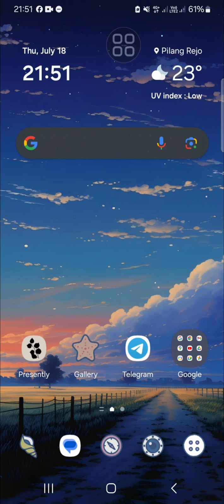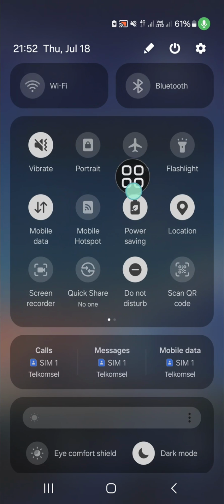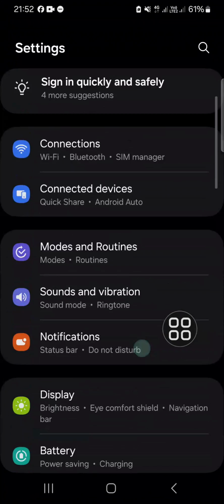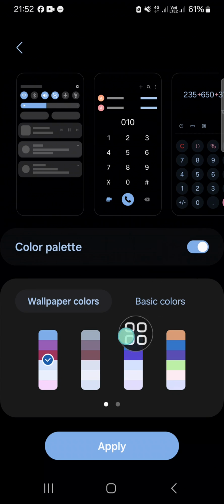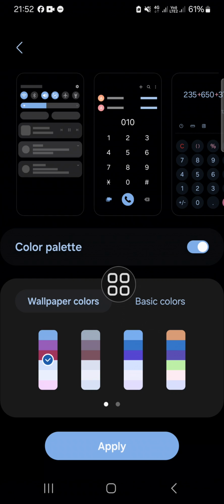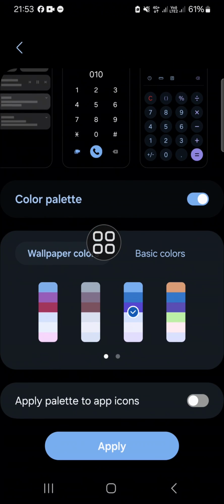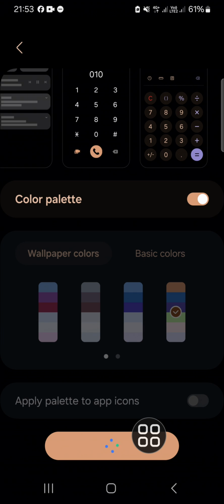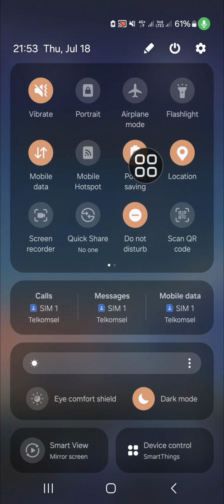How to Change Theme Color in Your Samsung Galaxy Phone | Samsung One UI 6.1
In this tutorial, we'll show you how to change the theme color on your Samsung Galaxy phone using the latest Samsung One UI 6.1. Personalizing your phone's theme can make your device more vibrant and uniquely yours. Follow this step-by-step guide to easily customize your phone's appearance.